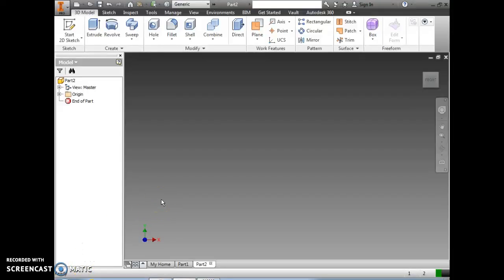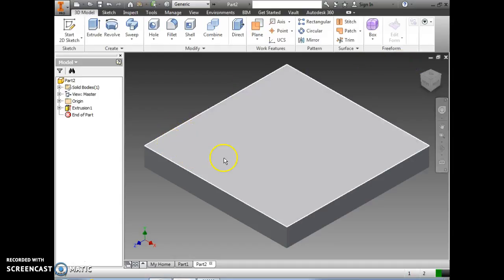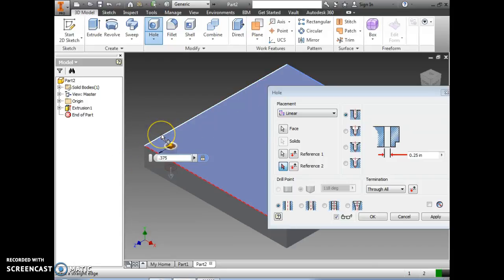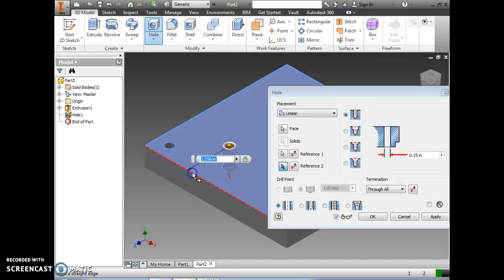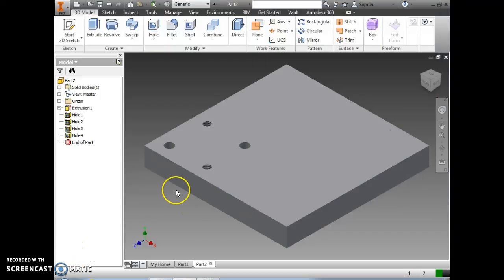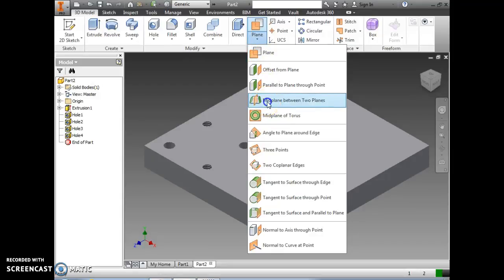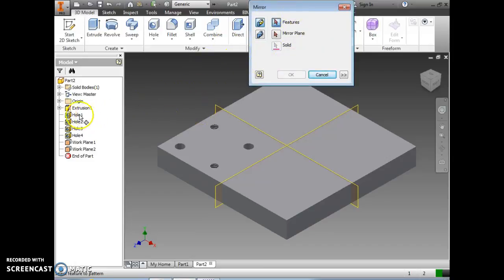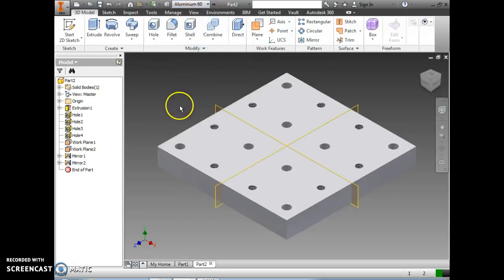BASE PLATE TRAMMEL TOY